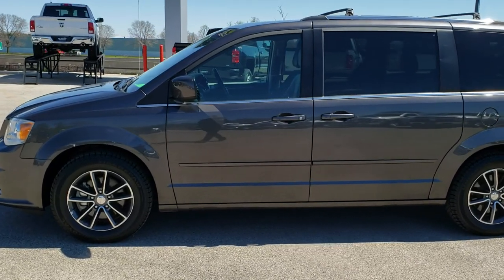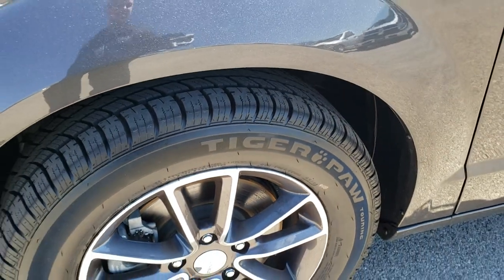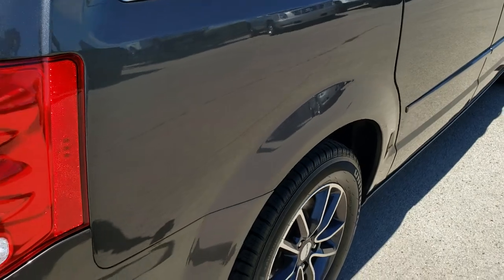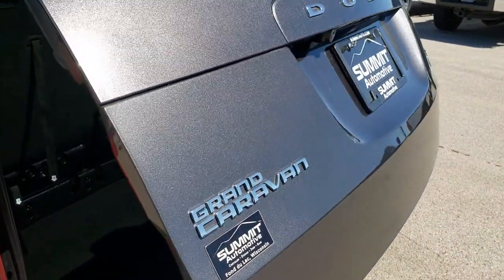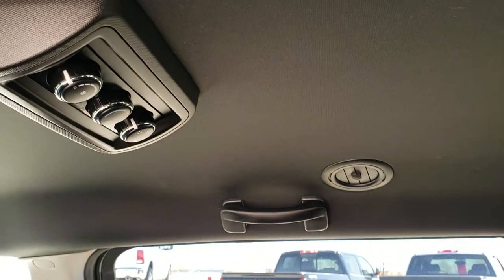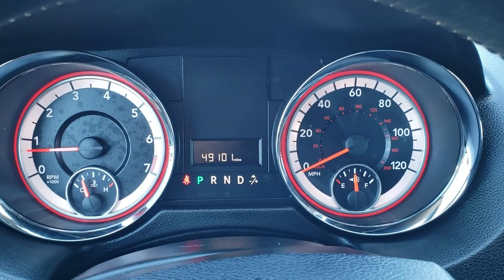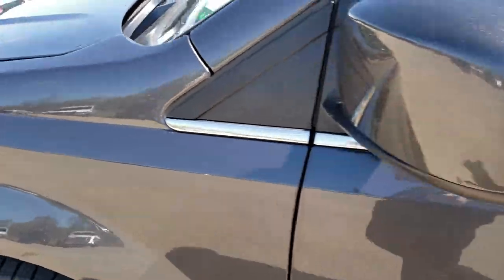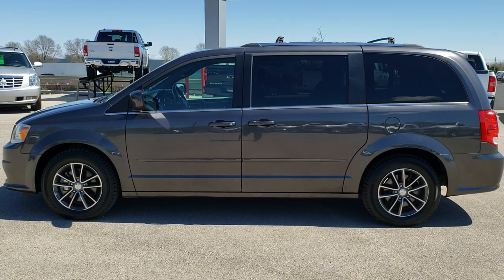2017 DODGE GRAND CARAVAN MINIVAN SXT WALK AROUND REVIEW SOLD! 10087 WISCONSIN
Today we did a walk around review of this 2017 Dodge Grand Caravan Minivan SXT in Granite Crystal

Thank you for checking out this video of this 2017 Dodge Grand Caravan Minivan SXT in Granite Crystal

STOCK: 10087
PRICE: $17,999
MILES: 49,076
MAKE: DODGE
MODEL: GRAND CARAVAN
VIN: 2C4RDGCG8HR860498
LOCATION: FOND DU LAC OSHKOSH WISCONSIN, 54937 TRUCKS ON 41

1 OWNER! CLEAN TITLE HISTORY! SOUTHERN VAN! 3.6 Liter DOHC V6 Pentastar Engine with E85 Capabilities, 283 Horsepower, Four Door with Dual Power Sliding Side Doors, Stow 'N Go Seating Stow-N-Go, SXT Package, Blacktop Edition, Automatic Transmission Center Console Shifter, 6 Speed Automatic Transmission with Optional Manual Tap Shift, Front Wheel Drive FWD, Reverse Backup Camera Rearview Camera, Power Driver's Seat, Non Smoker, Black Ebony Leather Seats, Suede and Leathers Seats, Captains Chairs, 2nd Row Quad Seating Quads, 3rd Row Seats Bench Seating, Seven Passenger 7, Fold Flat Third Row Seats, Heated Power Mirrors, Electronic Stability Control Traction Control ESC, 225/65 R17 Tires, Painted and Polished Aluminum Rims Premium Wheels, Four Wheel Disc Brakes, Fog Lights, Roof Rack Luggage Rack, AM / FM Radio Tuner, Sirius/XM Satellite Radio Capabilities Sirius / XM, CD Player, U Connect Hands Free Bluetooth Hands-Free Phone System Blue Tooth, Auxiliary MP3 Jack Portable Audio Connection, USB Jack Portable Audio Connection, 28 GB Hard Drive MyGig, Keyless Entry System, Power Raise and Close Rear Gate, Rear Window Defroster, Adjustable Height Seatbelts, Driver and Passenger Front Air Bags, L.A.T.C.H. Child Safety System, Side Curtain Air Bags SRS Safety Restraint System, 2nd Row Power Windows, Multi-Function Steering Wheel Controls, Compass, Outside Temperature Display and Mileage Display, Dual Multi-Zone Climate Control , Rear Air Controls, Black Dash and Door Trim, Air Conditioning AC, Cruise Control, Power Locks, Power Windows, Automatic Headlights Autolamp, Tilt/Telescope Steering Wheel, Side Rear Window Power Vents, 5 Year / 60,000 Mile Remaining Powertrain Factory Warranty, Whichever comes first, Granite Crystal Metallic Clearcoat, ONE OWNER! CLEAN AUTOCHECK! Very very clean inside and out! This is one of the sharpest 2017 Dodge Grand Caravan minivan vehicles we have ever had on our lot! Make your move before this super clean mini van is gone!

STOCK: 10087
PRICE: $17,999
MILES: 49,076
MAKE: DODGE
MODEL: GRAND CARAVAN
VIN: 2C4RDGCG8HR860498